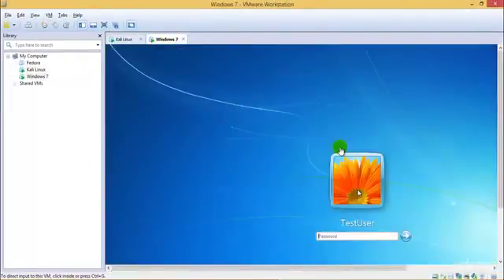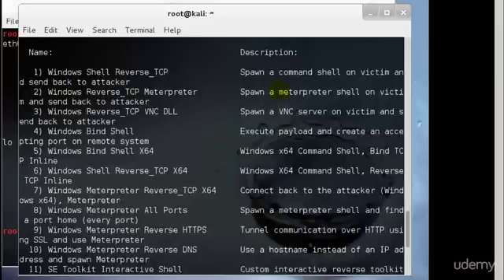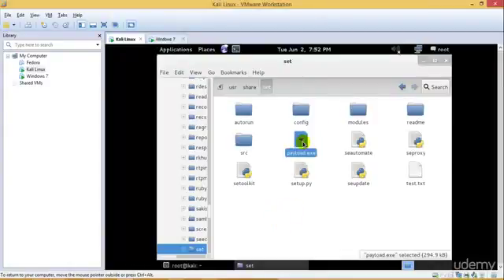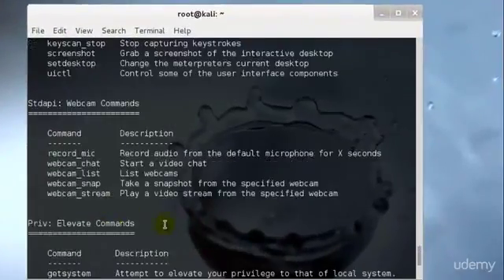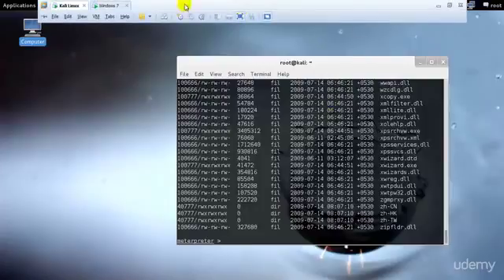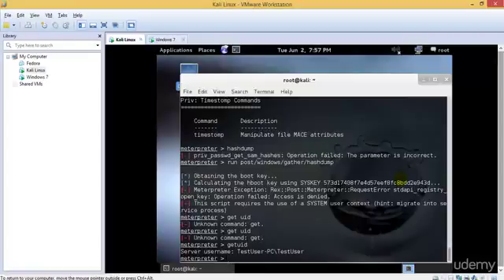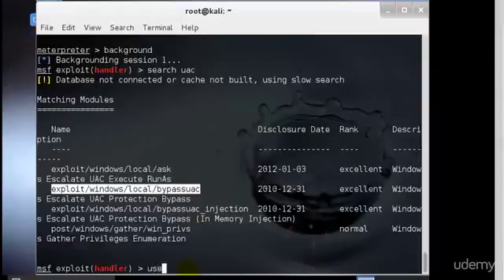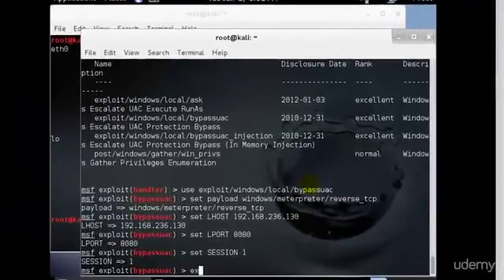Lesson 89 Windows Password Cracking Overview